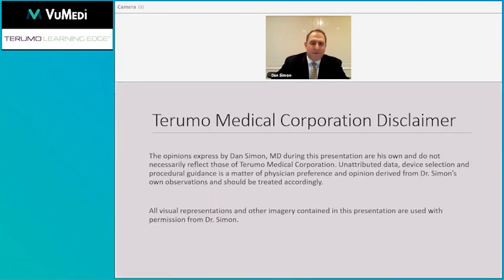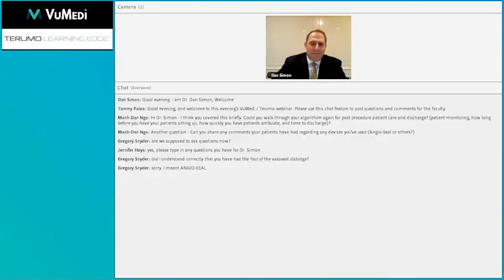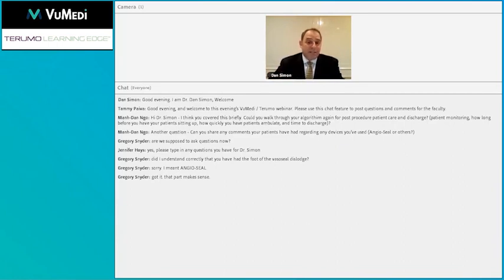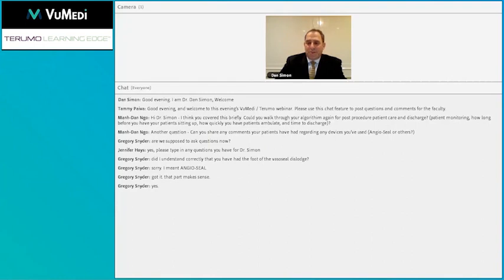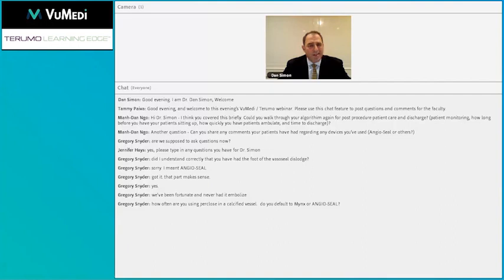Q + A Session